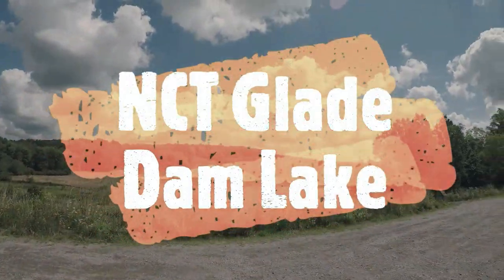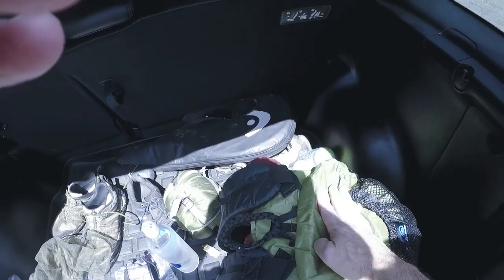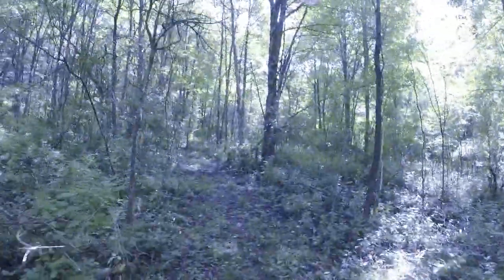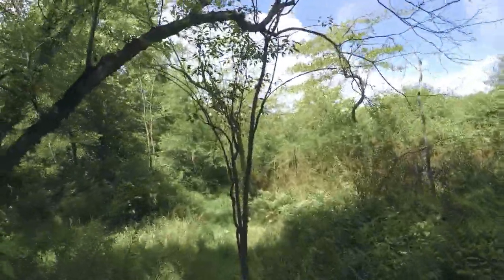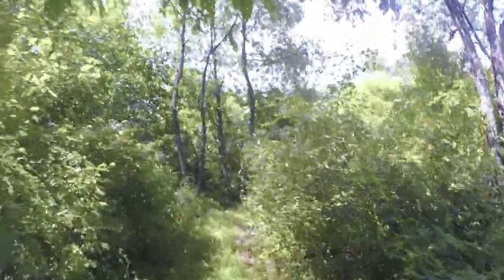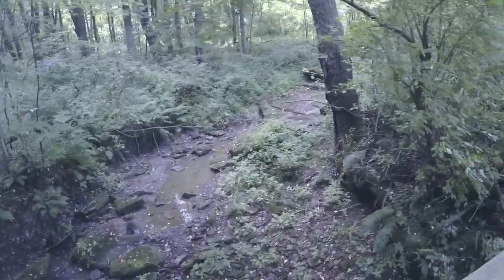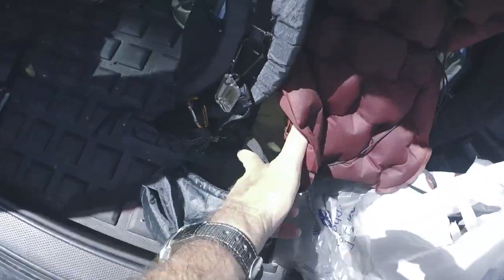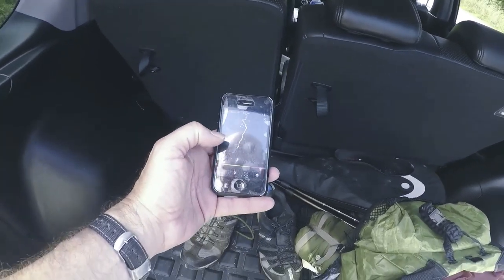NCT-Glade Dam Lake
North Country Trail section near West Sunbury, PA